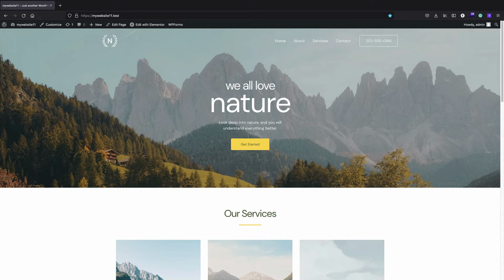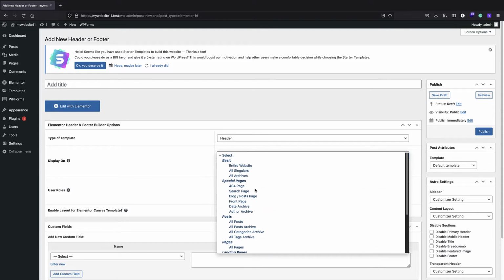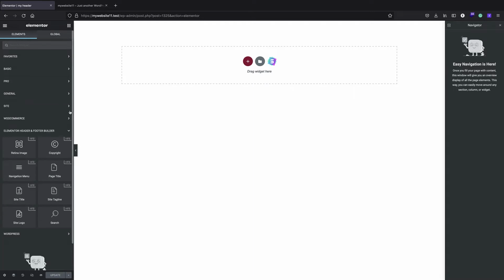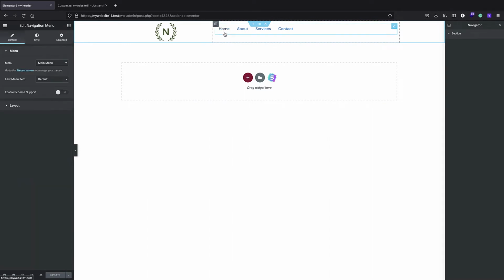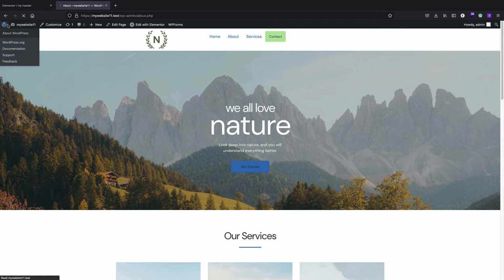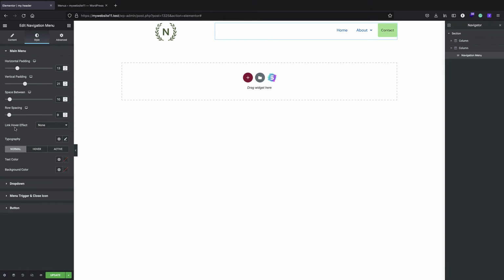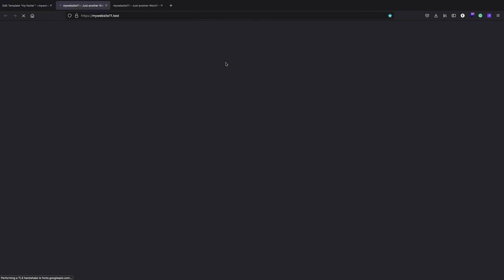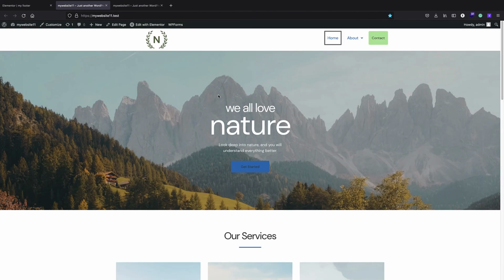How To Create Custom Headers & Footers Using Elementor in WordPress | 100% FREE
You Are No longer Limited to Using the Default HEADERS and FOOTERS that Your Theme Offers. You can build Headers and Footers just the way you build pages. In this tutorial, I show you how you can use Elementor (the FREE version!) to build fully customized headers and footers for your website.

0:00 Intro
0:43 Installing the needed plugin #1
1:23 Creating a custom header #2
12:43 Creating a custom footer #3